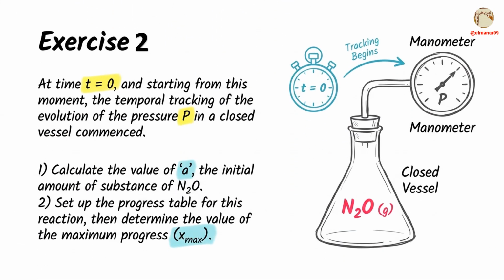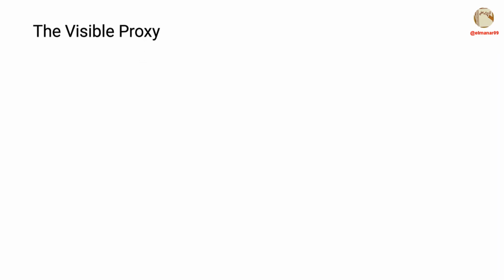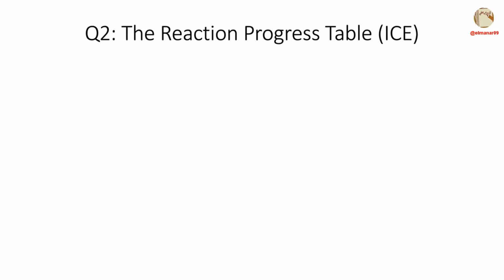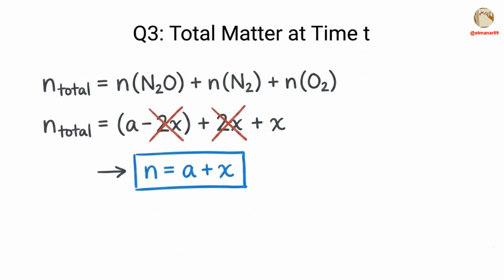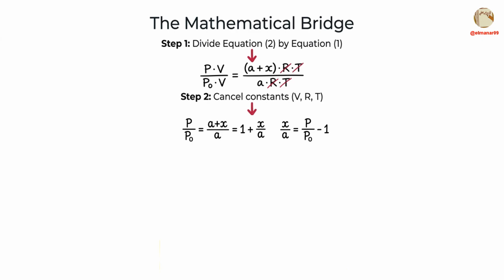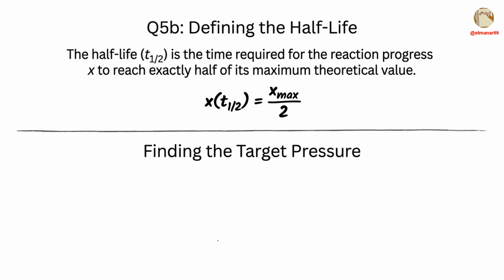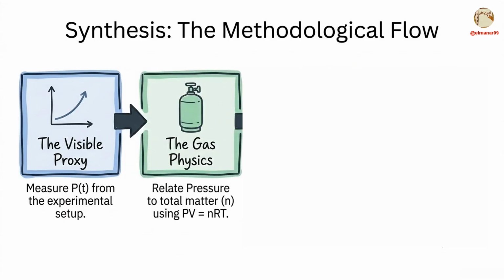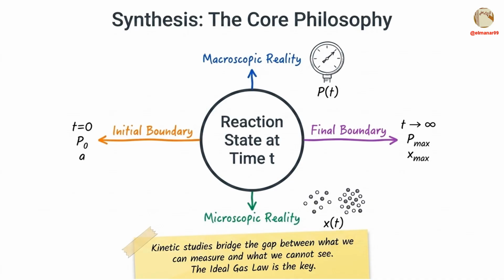Master N2O Decomposition: Kinetics & Pressure Analysis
Channel empowers learners to excel in every aspect of mathematics.

Master chemical kinetics in gaseous systems by using the ideal gas law to derive initial states and calculate reaction rates.

This guide breaks down the methodological flow needed to analyze gas-phase reactions from start to finish. You will learn how to bridge mathematical concepts with experimental data to define half-life and determine target pressures. Whether you are a chemistry student or reviewing kinetic analysis, this breakdown clarifies the steps required to solve complex gaseous system problems.

By following this approach, you gain a clear framework for moving from raw experimental setup to precise kinetic analysis. We focus on the exact calculations that link initial states to final outcomes, ensuring you can apply these principles to your own coursework or laboratory experiments.

00:00 Introduction to Chemical Kinetics & Gaseous Systems
00:37 Exercise Overview: N2O Decomposition Challenge
01:38 Breaking Down the Reaction Stoichiometry
02:46 Why We Use Pressure as a Proxy for Reaction Progress
03:52 Step 1: Calculating Initial Substance Amount (A)
04:58 Step 2: Setting Up the Reaction Progress Table (ICE Table)
05:50 Determining the Maximum Progress (Xmax)
06:42 Step 3: Expression for Total Substance Amount
07:58 Step 4: Linking Pressure to Reaction Progress (The Bridge)
10:09 Step 5A: Predicting Maximum Pressure (Pmax)
11:12 Step 5B: Defining and Finding the Half-life (t1/2)
12:17 Graphical Determination of the Half-reaction Time
13:16 Methodological Summary: Workflow for Kinetics Problems
14:16 Final Synthesis: Results Matrix & Key Concepts
15:03 Conclusion: Bridging Macroscopic and Microscopic Realities